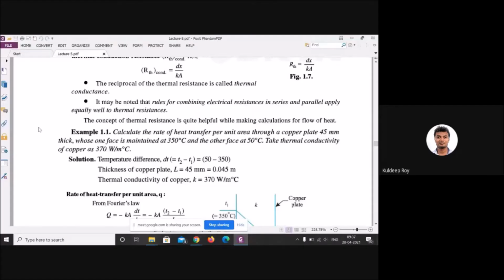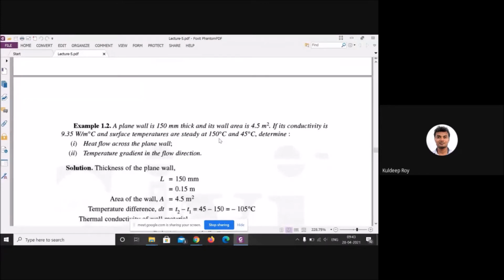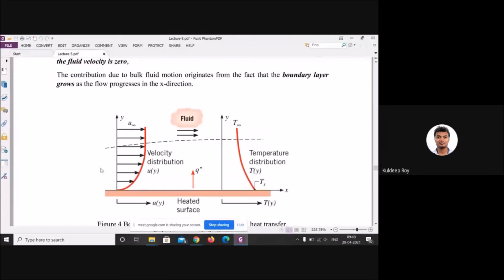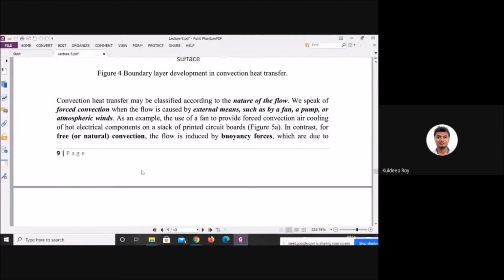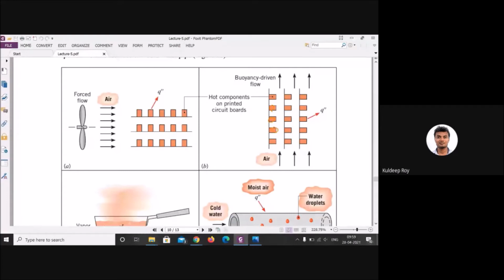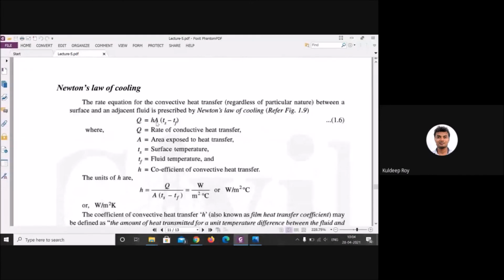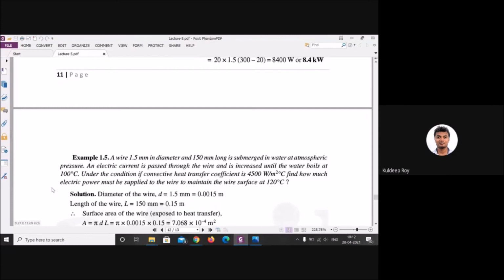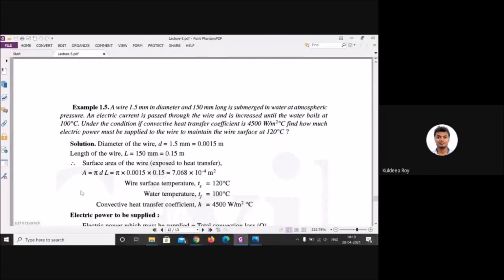Bioprocess Engineering –I | Introduction of Convection | Heat Transfer | AKTU | MIET | 10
AKTU Syllabus

Unit III: Conduction and Convection Introduction. Basic concepts of conduction in solids, liquids, and gases, One and two-dimensional heat conduction. Critical and optimum insulation thickness. Introduction to unsteady-state heat transfer. Principles of convection, Equations of forced and free convection, Heat flow due to conduction & convection. Radiation: Basic laws of heat transfer by radiation, black body, and gray body
concepts, solar radiations, combined heat transfer coefficients by convection and radiation. Heat Transfer Equipments: Double pipe, Shell & tube, and Plate type heat exchanger, Evaporator, Condenser